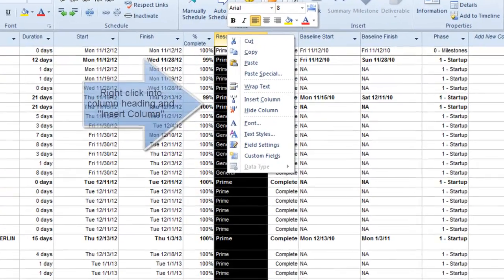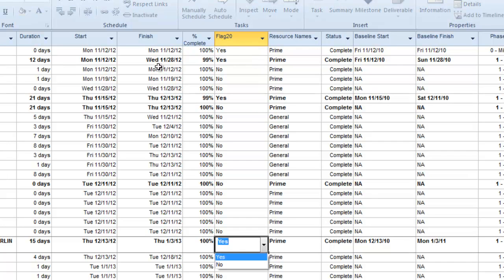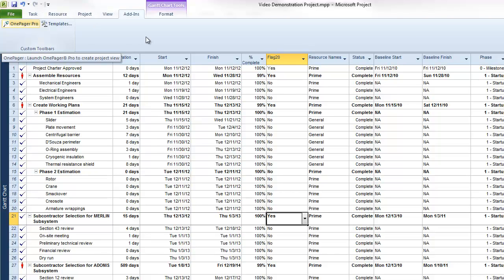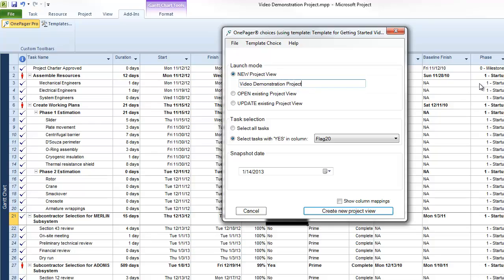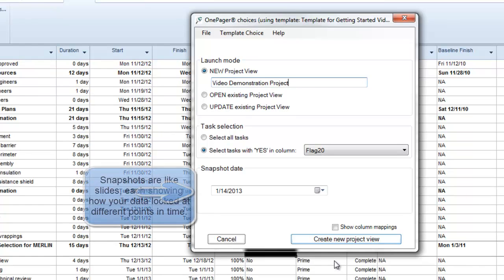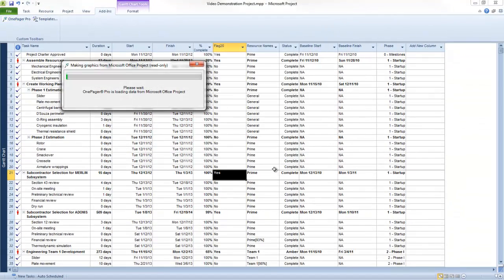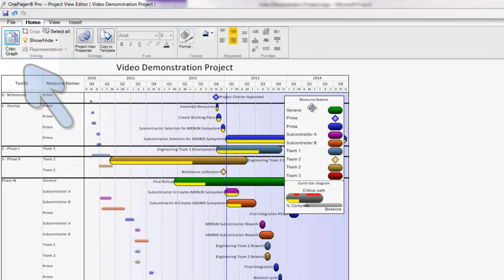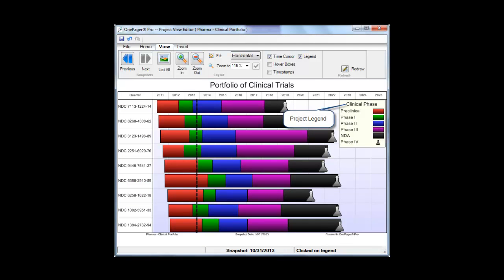Getting Started with OnePager Pro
This video covers how to use your existing Microsoft Project document to make a slide-ready view for presentation in OnePager.